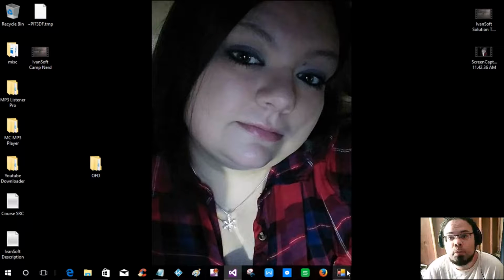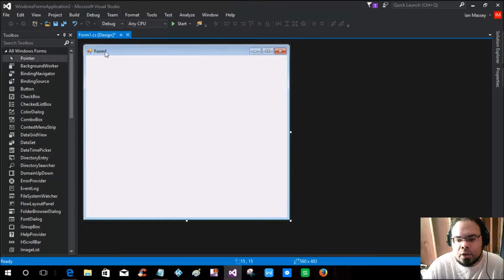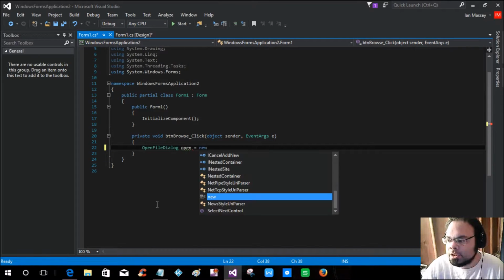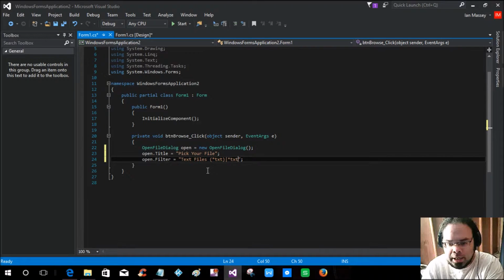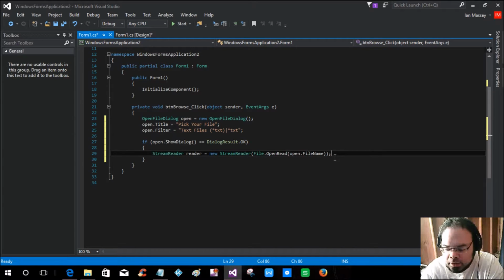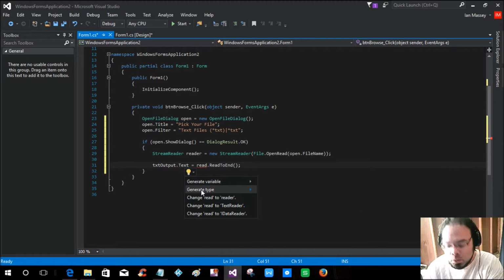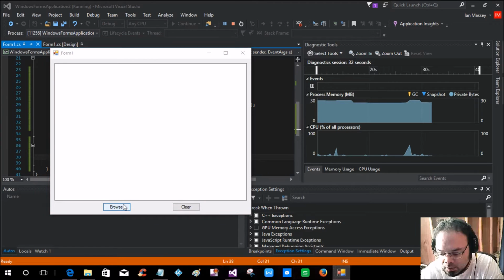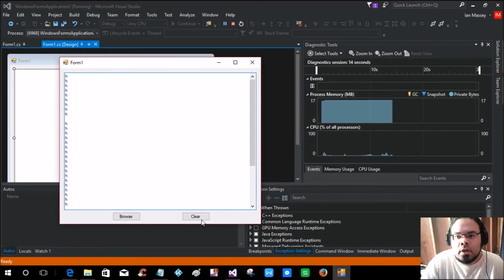How To Use File Browser Dialog in C#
Camp Nerd is owned by IvanSoft Solutions. IvanSoft Solutions is a Software Engineering and Technological company. IvanSoft Solutions is bringing you Camp Nerd Series that teach you the basics of computer programing. I have decided to go in a new direction and start teaching a few courses.

In this video it explains all the new directions Camp Nerd will be going for 2017.

We appreciate any and all support, this will allow us to make videos full time and upload videos daily. We appreciate any support that is given.